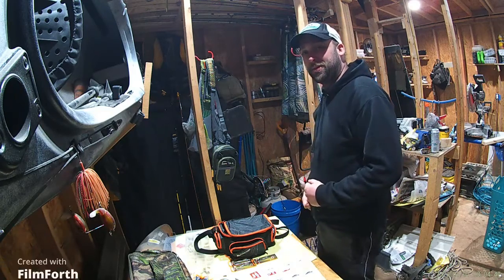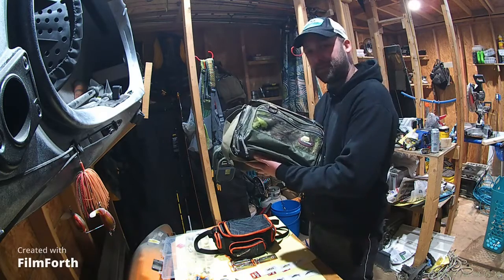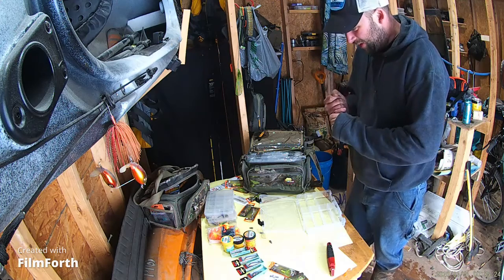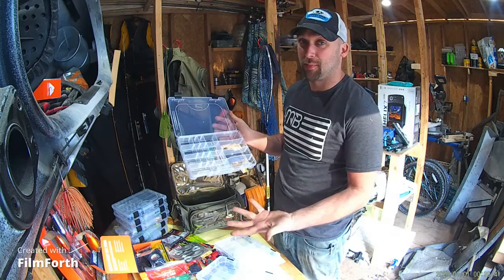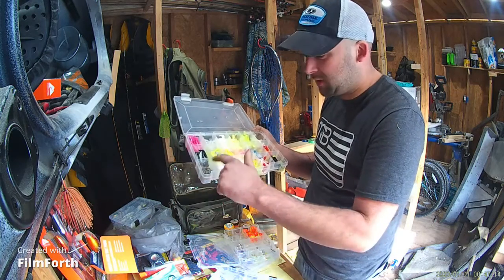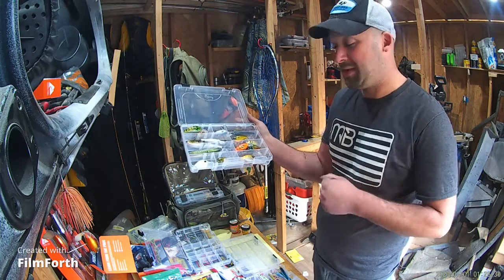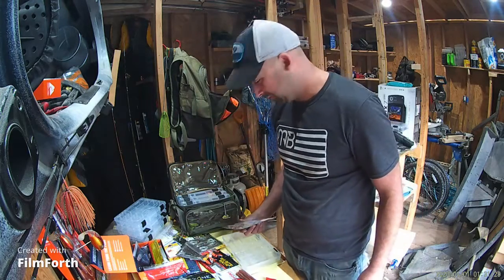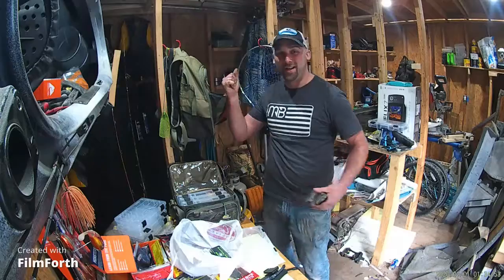THE GO TO BAG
A little bit of everything no matter what you decide to fish for.